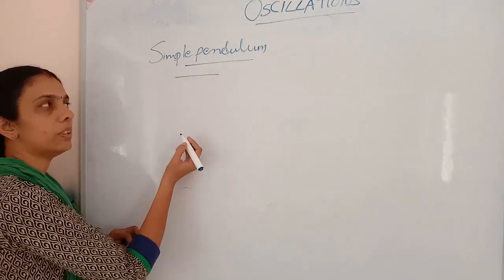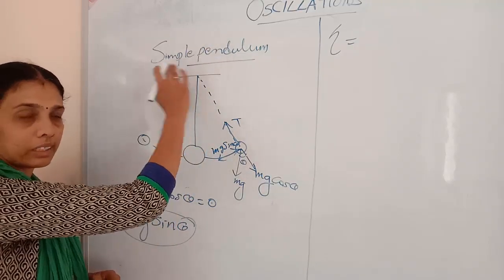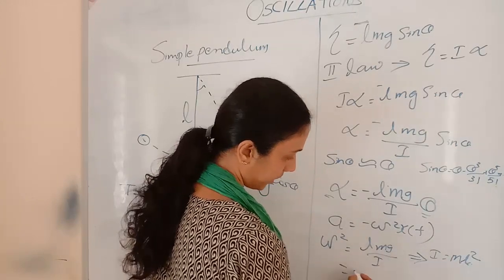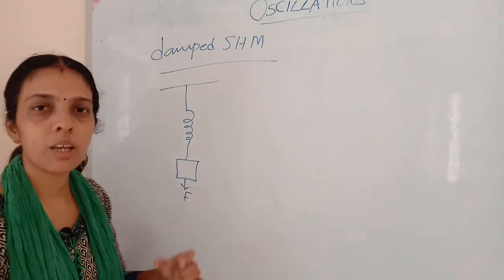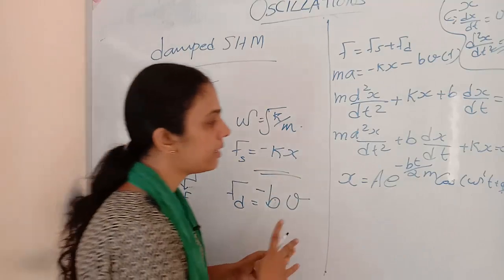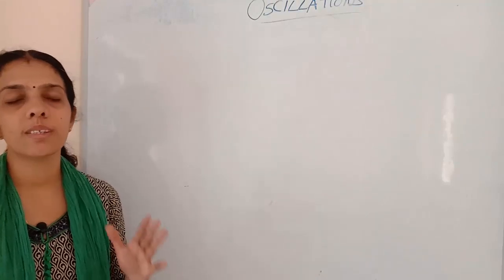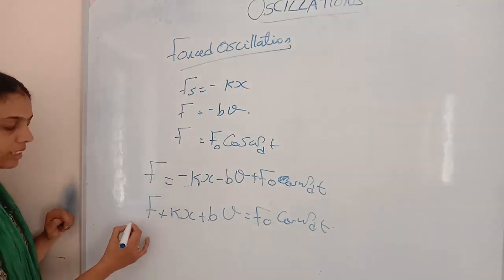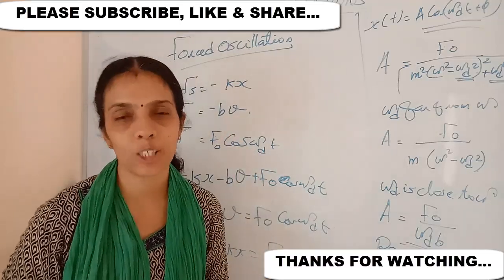CLASS 11 OSCILLATION PART4